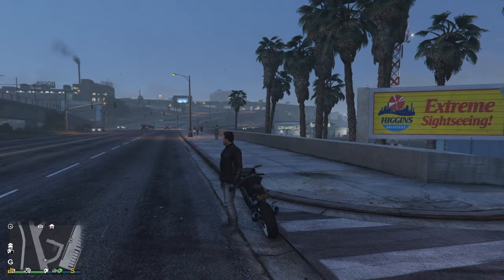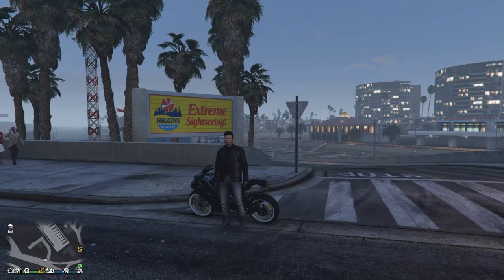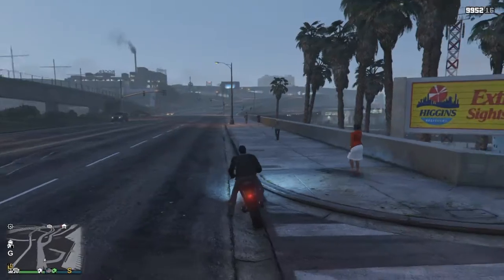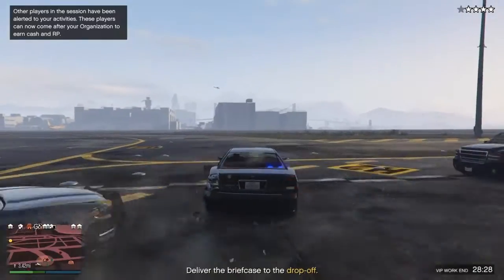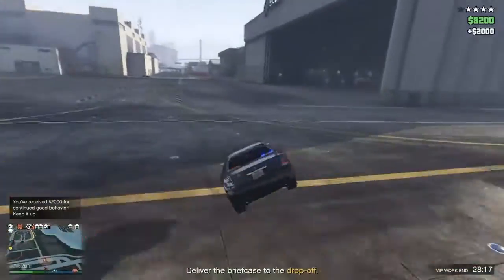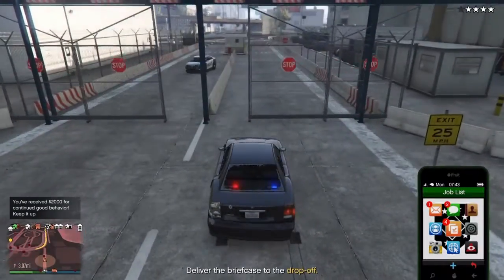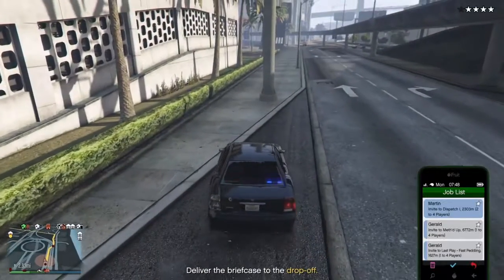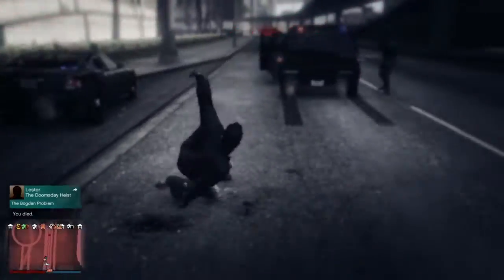HOW to get the FIB unmarked police vehicland how to REPAIR ANY POLICE vehicle